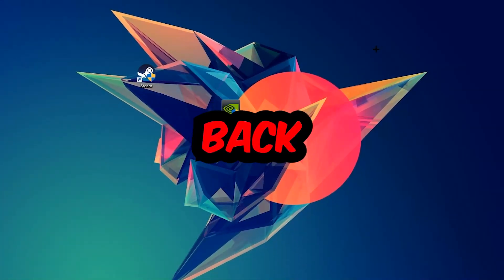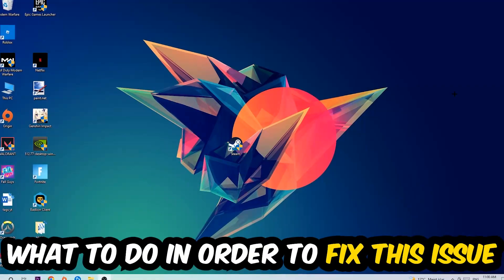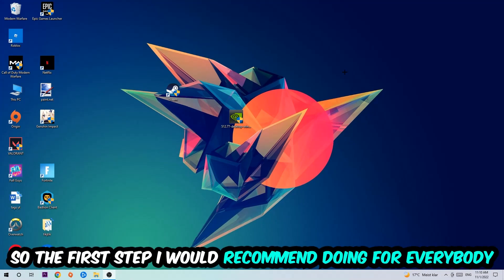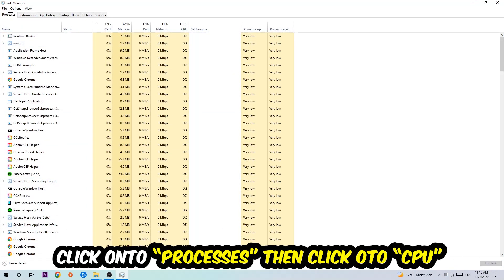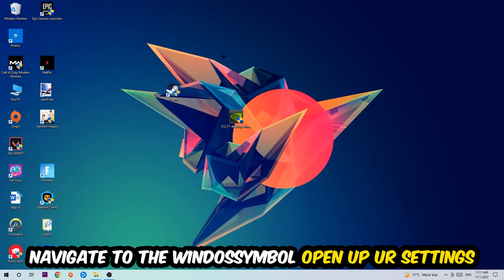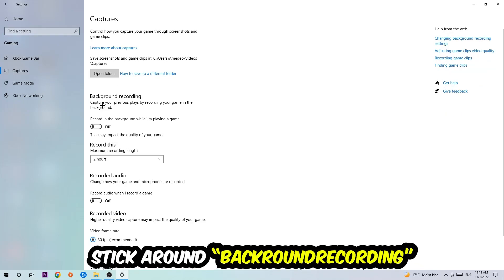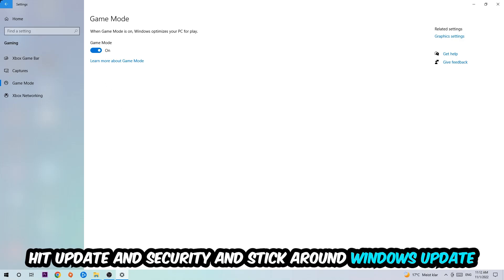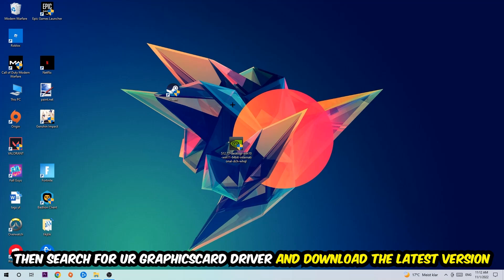Civilization 6 – How to Fix Fps Drops & Stuttering – Complete Tutorial